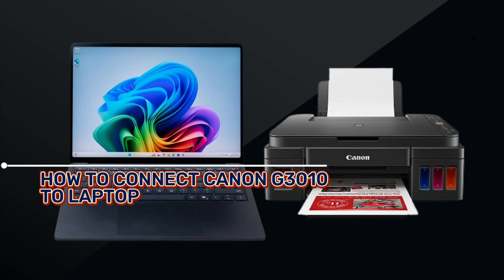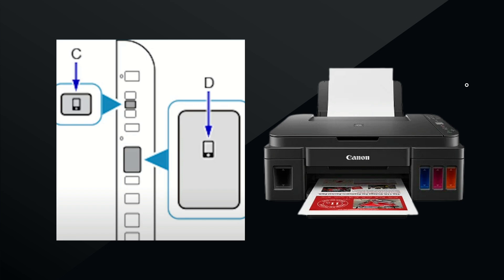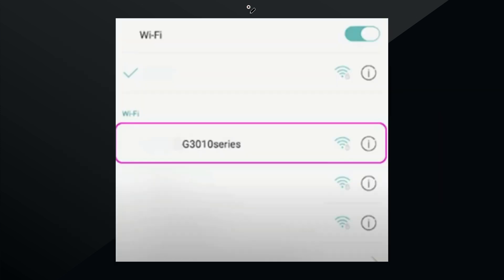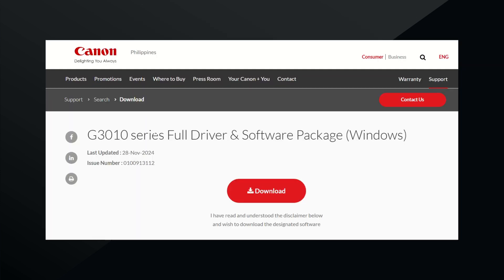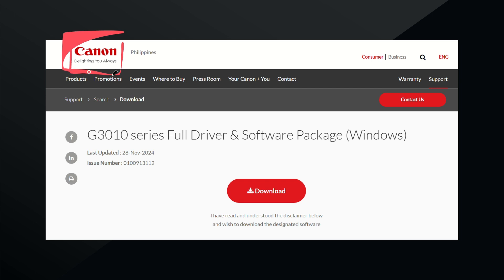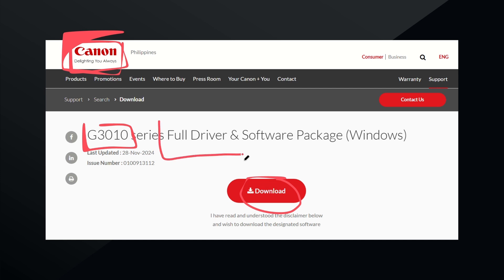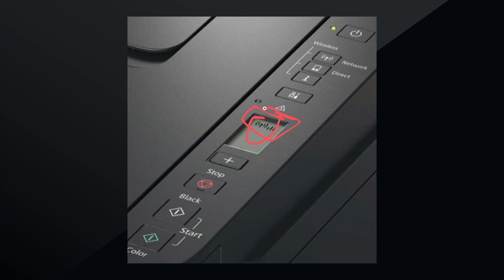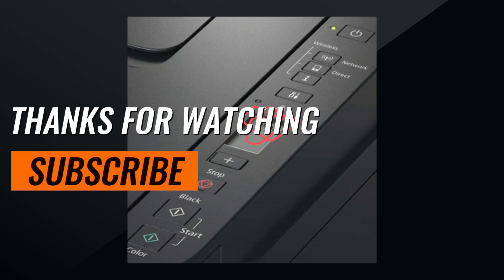How To Connect Canon G3010 Printer to Laptop Wireless (NEW)(2026)